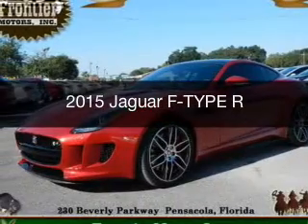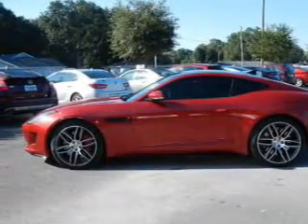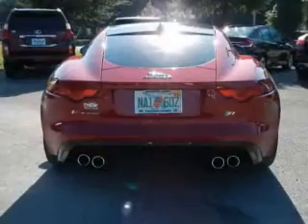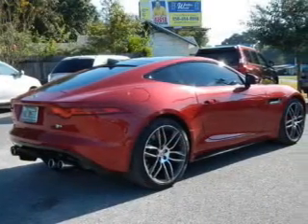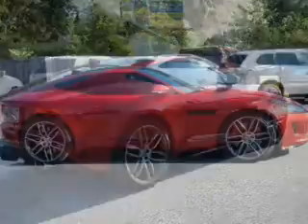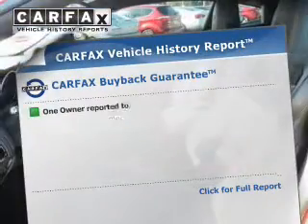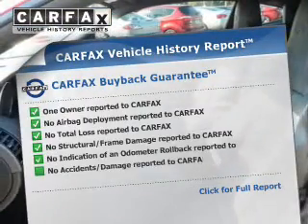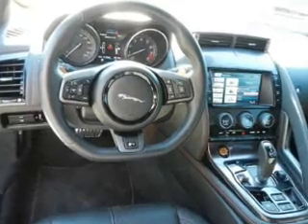2015 Jaguar F-TYPE - Pensacola FL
Year: 2015
Make: Jaguar
Model: F-TYPE
Trim: R
Engine: 5.0 liter 8 cylinder 32 valve
Transmission: 8-Speed Automatic
Color: Italian Racing Red
Mileage: 7367
Address:
230 Beverly Parkway